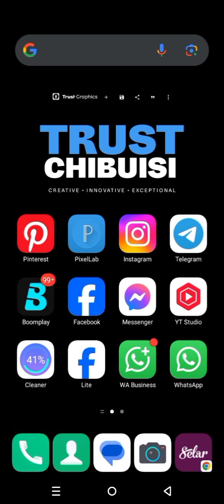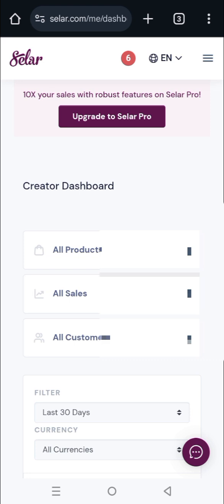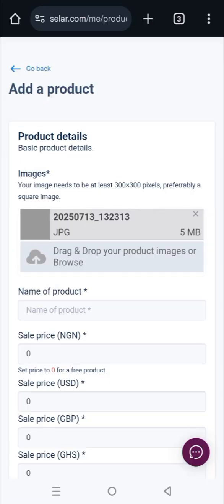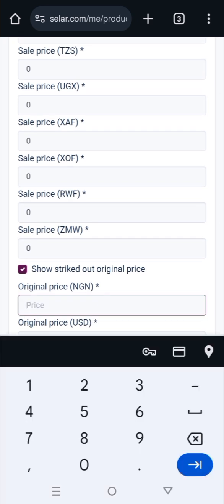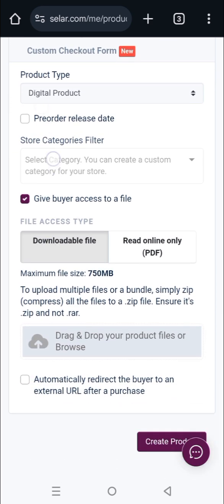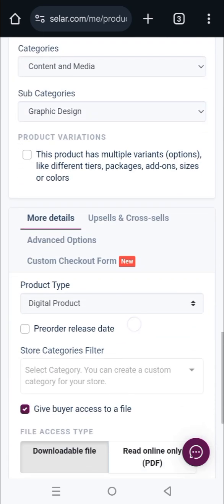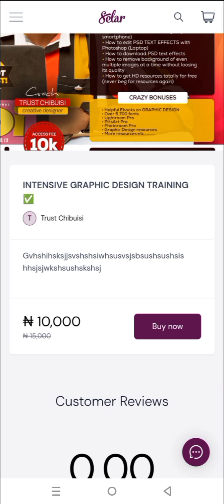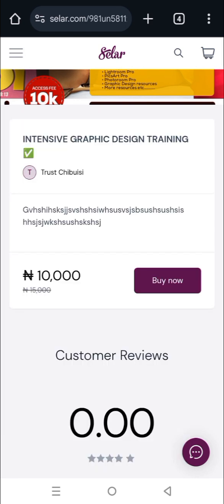Sell any product on SELAR • Complete guide for BEGINNERS || SELAR OPTIMIZATION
SMARTPHONE FLYER DESIGN TRAINING